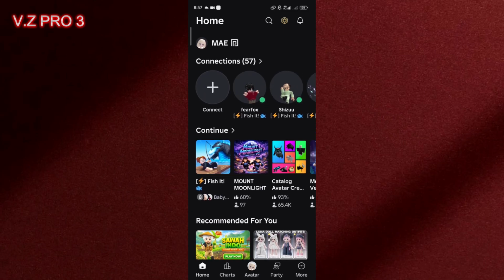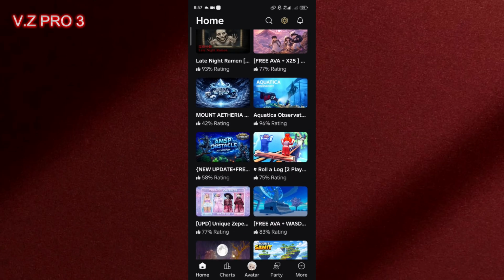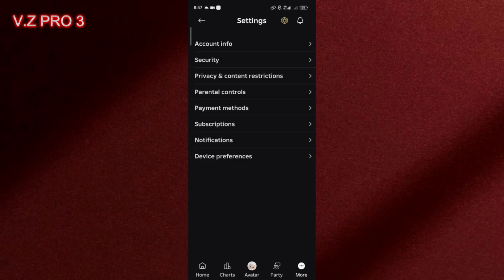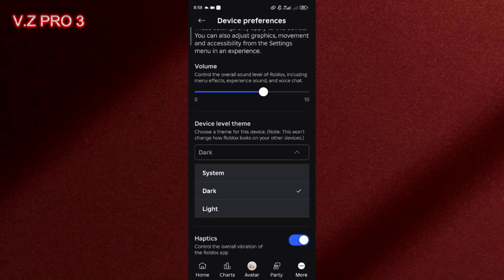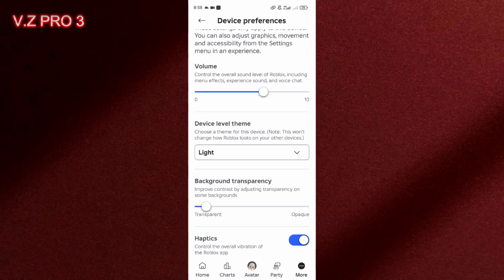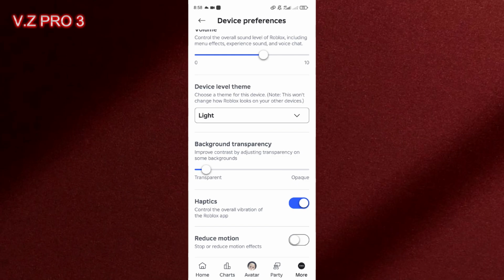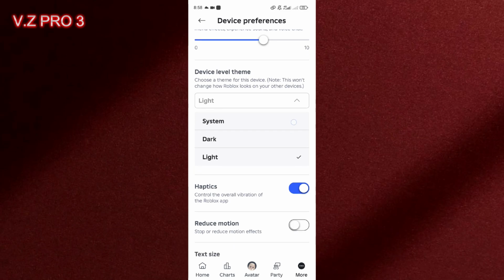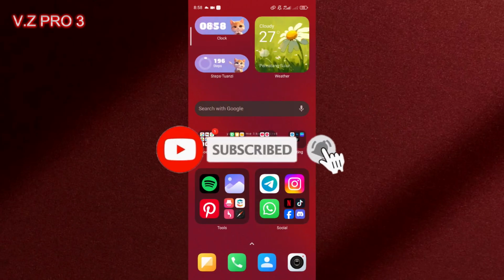How to Disable Dark Mode on Roblox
Although Roblox is a very popular game platform and creation system enjoyed by millions, its homepage design leaves a lot to be desired. There have been a lot of attempts to improve the themes of the Roblox site, and Dark Mode is another of these improvements.